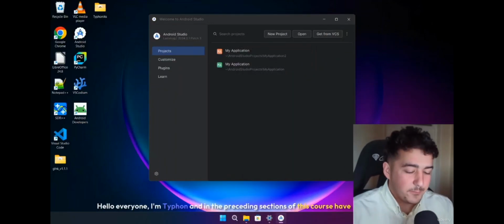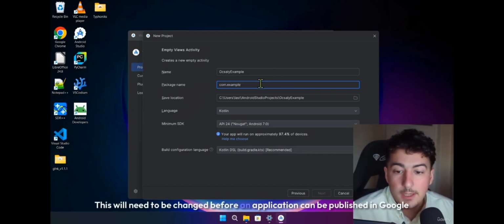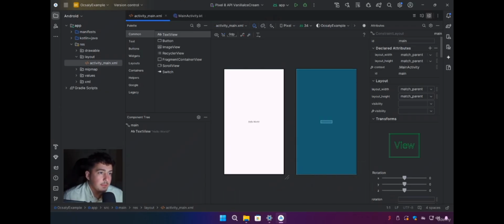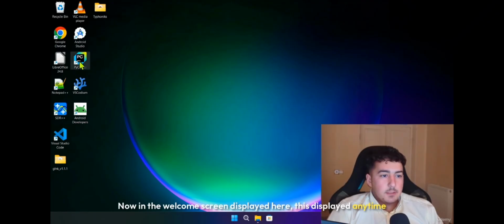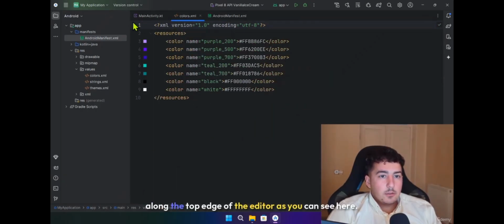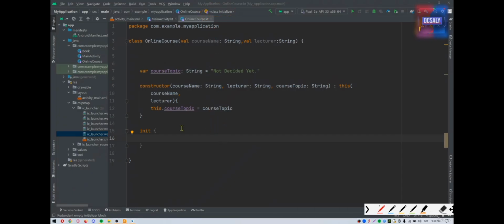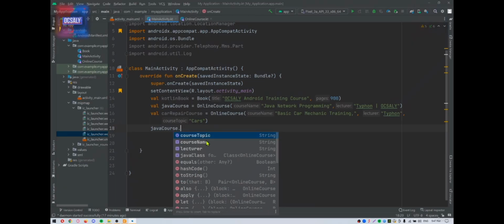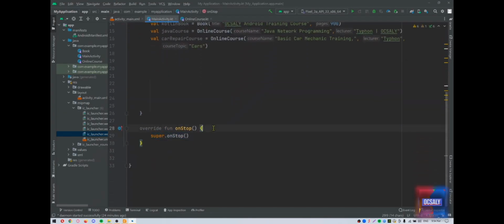App development Using Android Studio with Using Kotlin@CodeGlitch2025